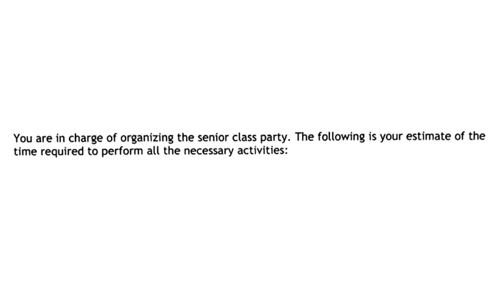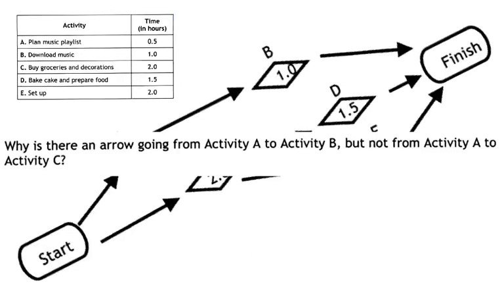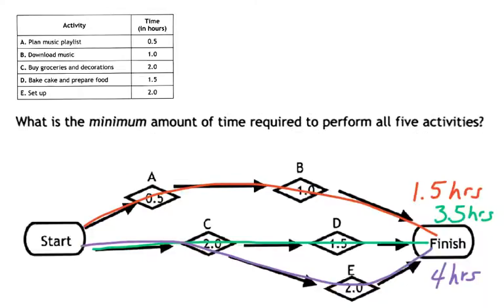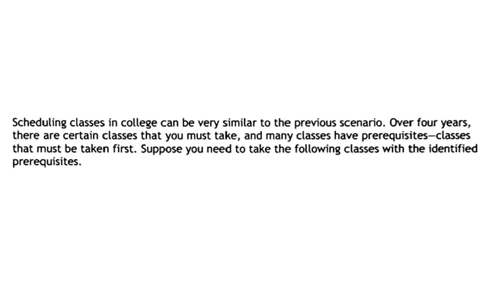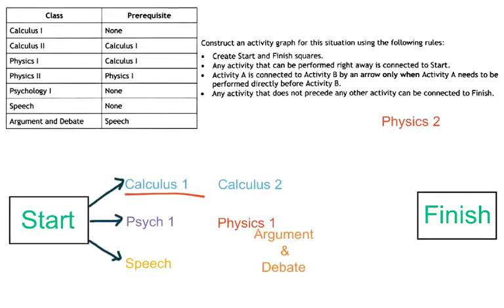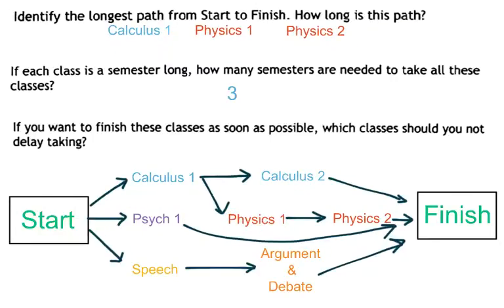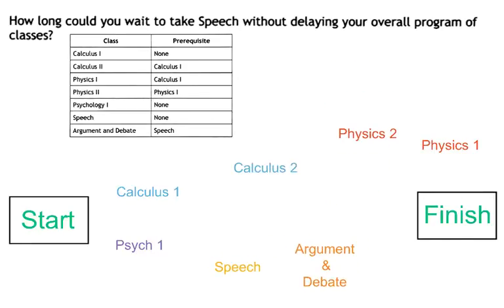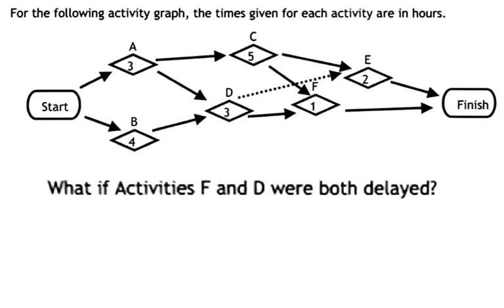Unit 7 Activity Graphs